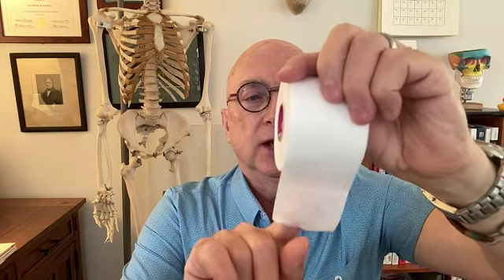Tongue Tools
We spend a good amount of time with tongue-based intervention in all my Foundations in Manual Therapy: Voice and Swallowing Disorders workshops. The ability to grip the tongue without excessive pressure is essential, as are the tools we use. Want to learn more? Check out one of my in-person or online classes The tape mentioned in the video is Medipore.